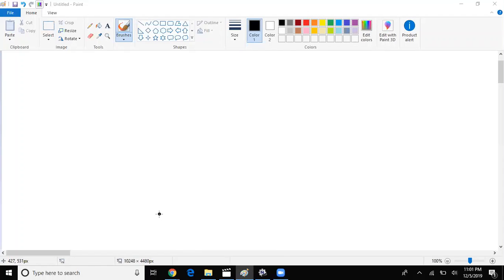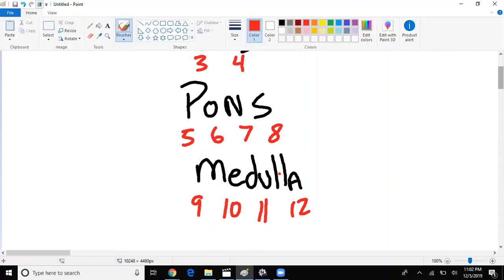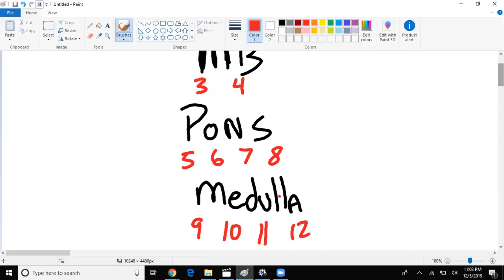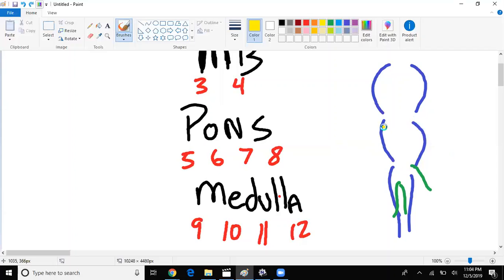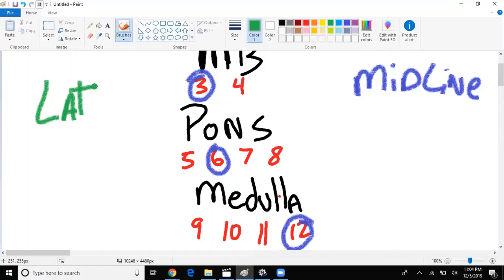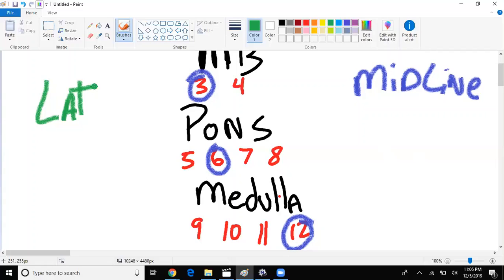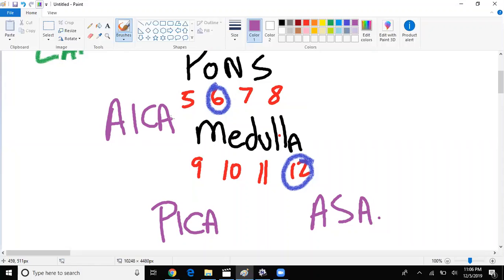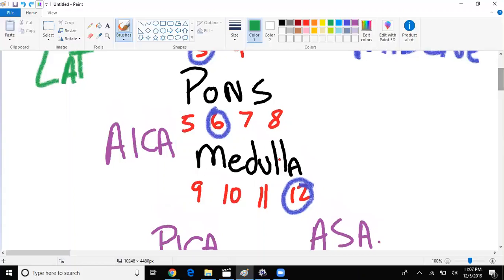CNS Strokes Made Easy! (The basics)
In today's lesson, we review some high yield points about CNS lesions/Strokes and how to determine which Artery was involved.